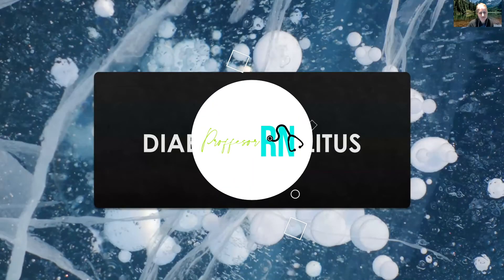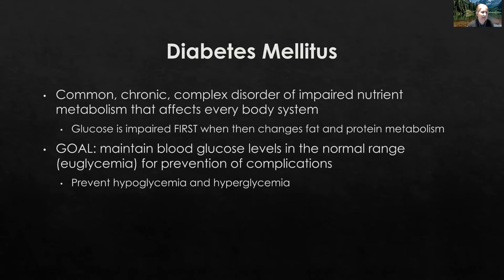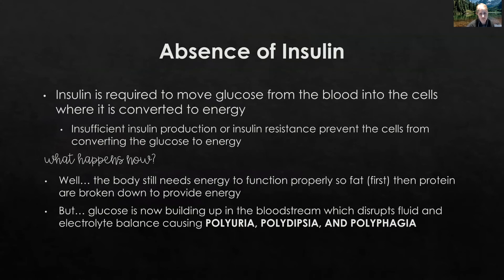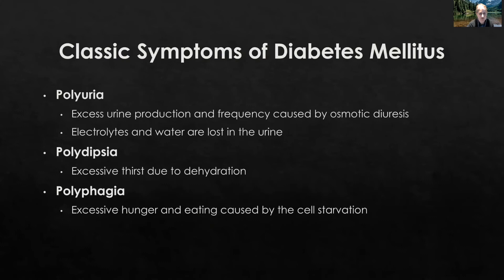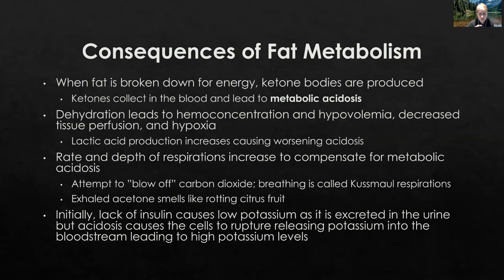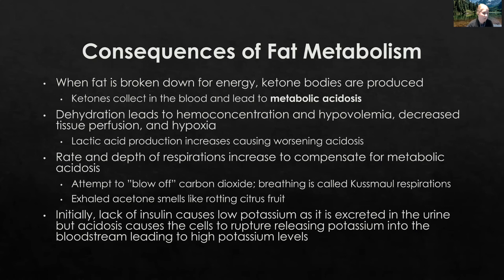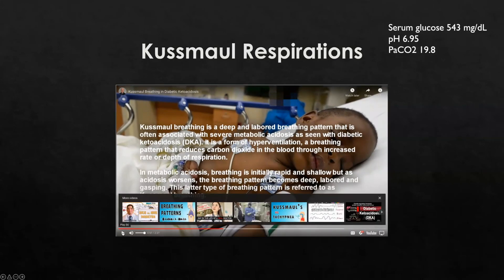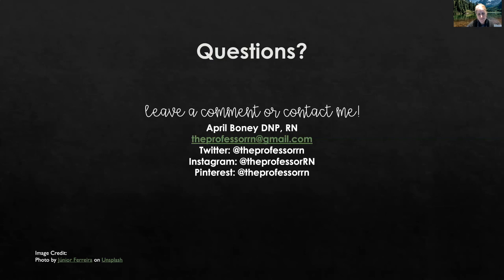Quick Pathophysiology / Diabetes Mellitus / Med-Surg Nursing / Watch Kussmaul breathing in DKA!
Hello! My name is April. Let me start by saying that I love being a nurse! I have more than 25 years of nursing experience with 10+ years as a college professor. Are you struggling with pathophysiology for acute and chronic conditions? Then the “quick” pathophysiology video series is for you!

This video is the third in a pathophysiology series for med/surg nursing and discusses diabetes mellitus, a chronic endocrine condition. In this video, watch Kussmaul breathing in DKA and interpret lab values for metabolic acidosis!

Special acknowledgment to Larry Mellick for the Kussmaul Breathing in Diabetic Ketoacidosis video!

Need to better understand the core concept of glucose regulation?
Core Concepts Series Video – Glucose Regulation

Check out my Etsy shop for study guides and case studies on acid-base imbalances, fluid imbalances, and electrolyte imbalances!